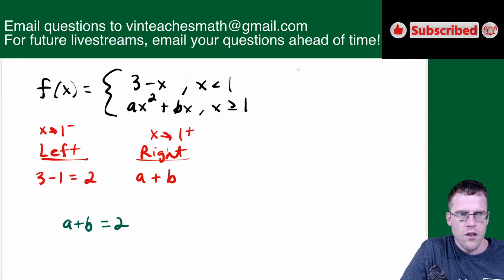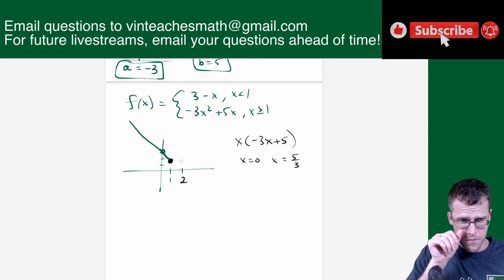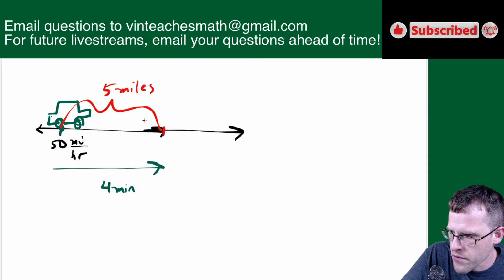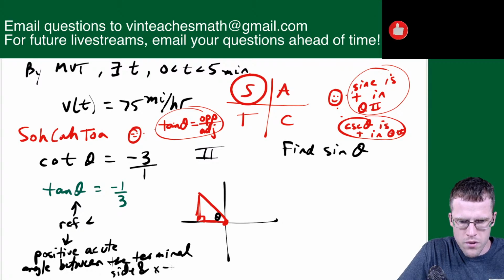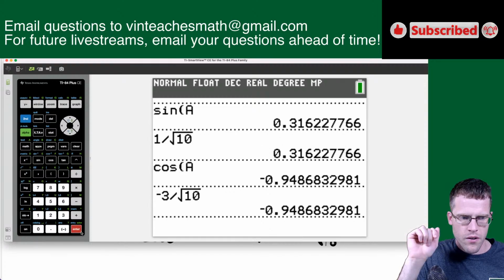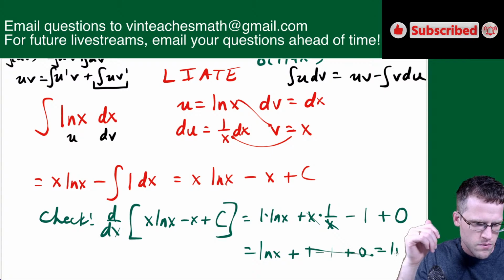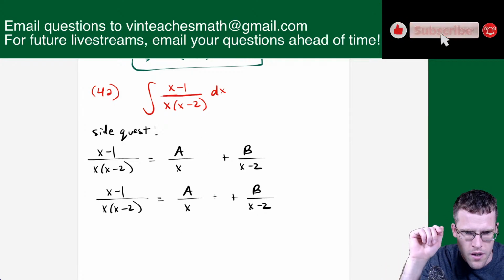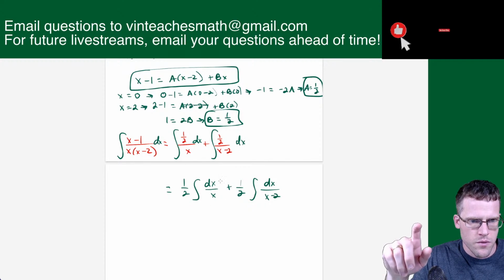Math Help | Week 12: Algebra through Calc 2